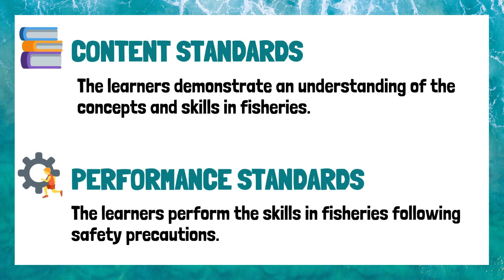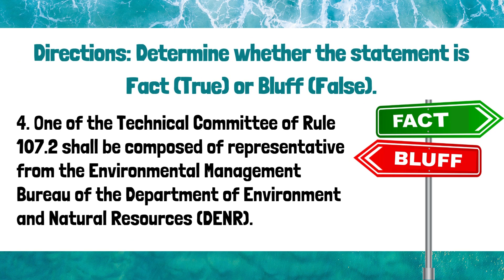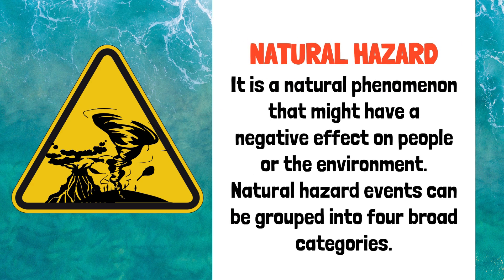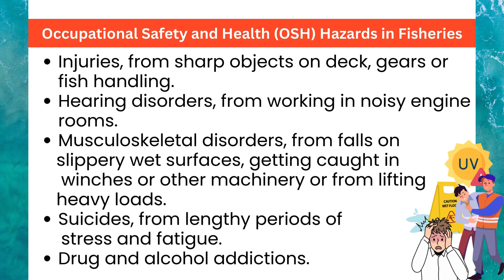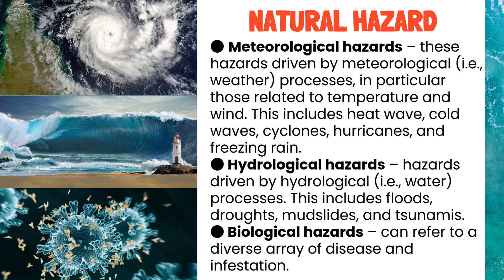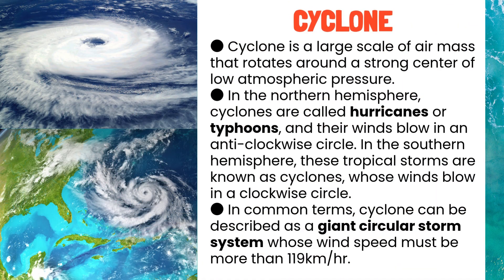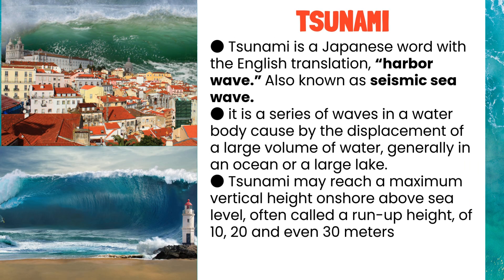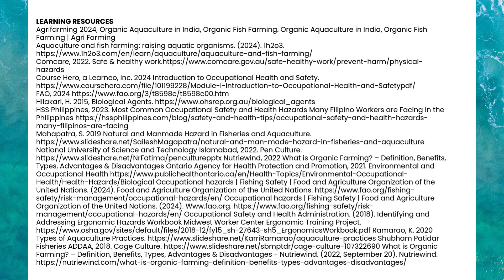TLE 8 QUARTER 2 WEEK 4 DAY 1 Occupational Safety and Health OSH hazards in Fisheries PART1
AGRICULTURE AND FISHERY ARTS (AFA)

Occupational Safety and Health (OSH) hazards in Fisheries
Types of Hazards